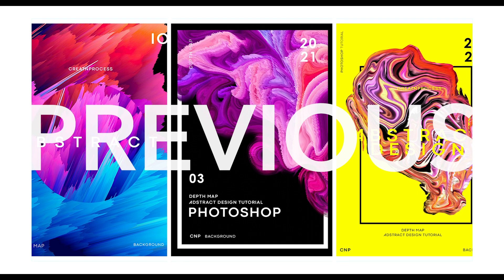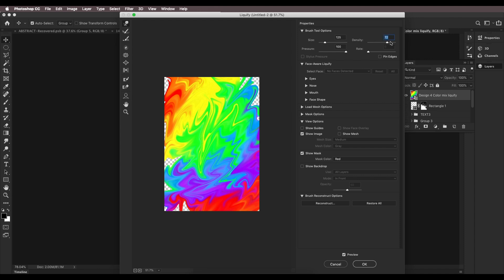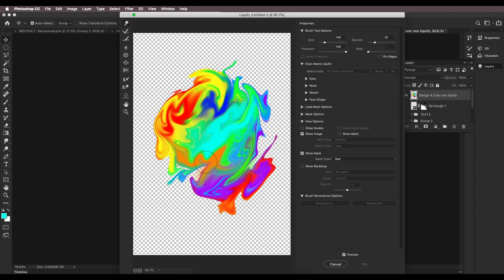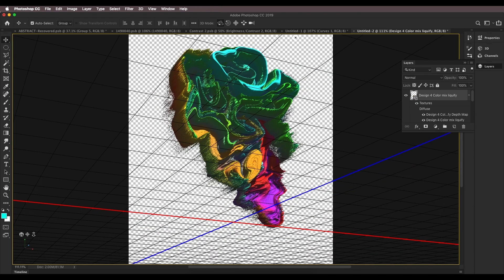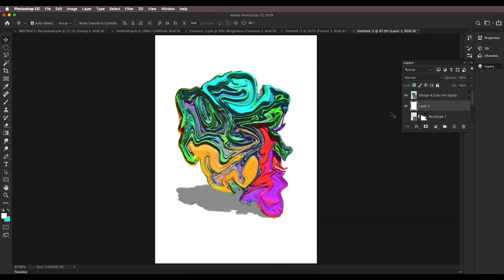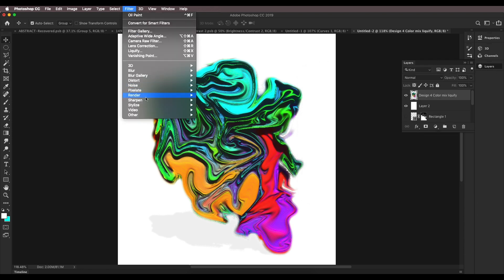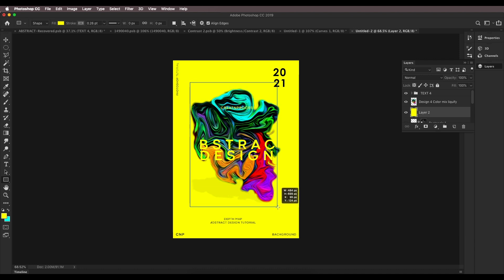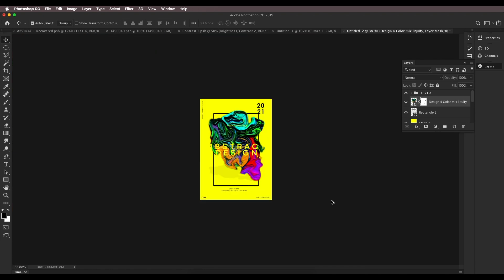Abstract Depth Map in Photoshop | Liquify, Camera Raw Filter, Oil Paint | Graphic Design (Part2)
In this episode, ( Part2) we will create an Abstract design using the 3D Extrusion Depth Map option in Adobe Photoshop. And we gonna use very simple tools like Liquify option to mix the colour combinations. then we gonna use the 3D depth map to give some contrasting Abstract Design. Also, use the 3D Rotate and the Scale values to give some interesting look.  In this tutorial, we will learn more about the Depth map option, we gonna create out amazing poster design using this concept. In the 1st design, we have added a nice extrusion background using the images. We have used some sample images to create the effect. For the 2nd design, we have used the same concept using different images. So every image will give different look to your design. In the 3rd design, you get a 3D look.  So check out the video to watch the step by step process.

▲Font used: Codec Cold Trial Bold, Yellow Color code

▲Gumroad Store!